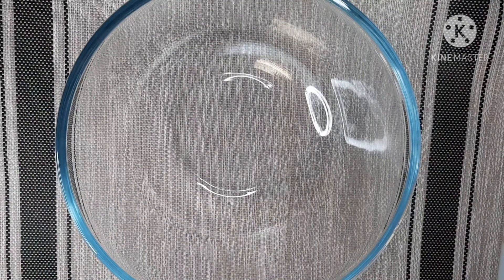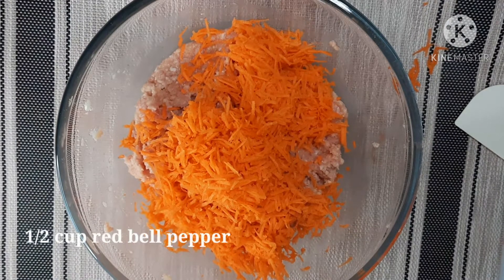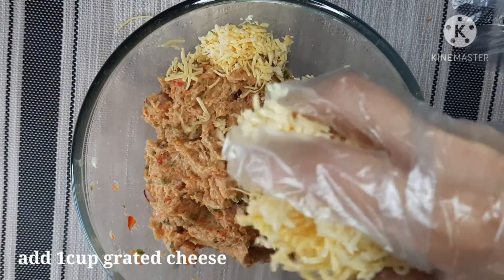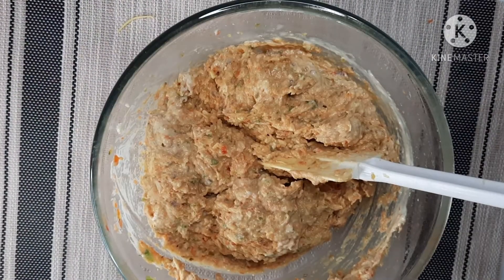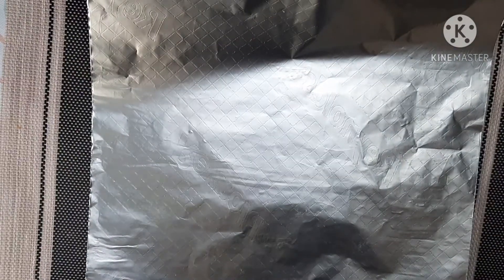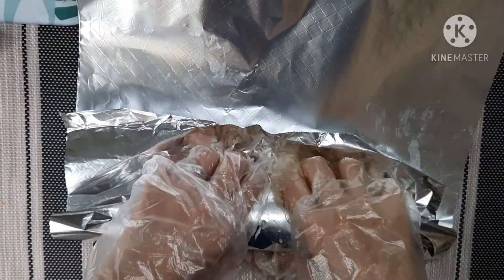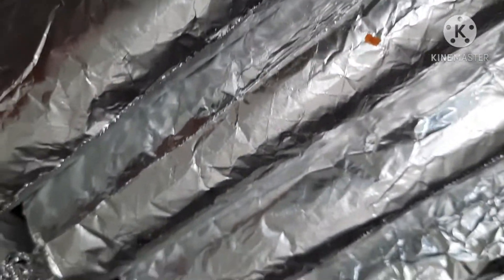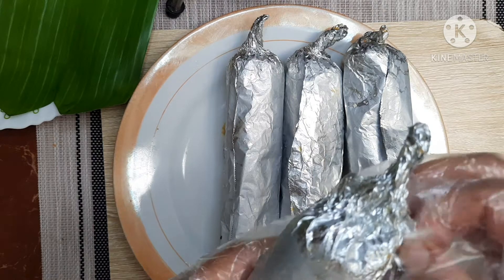HOW TO MAKE PORK EMBUTIDO / STEAM FILIPINO MEATLOAF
in this video i will help you or show to you on how to make pork embutido /steamed  filipino meatloaf...